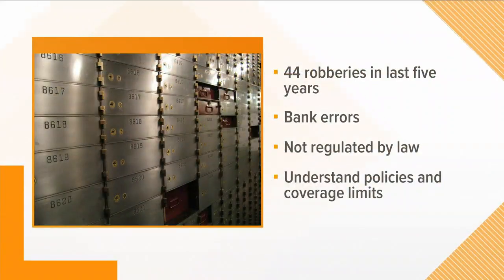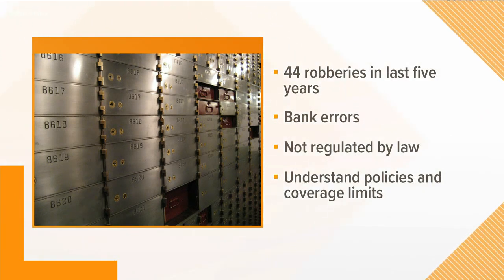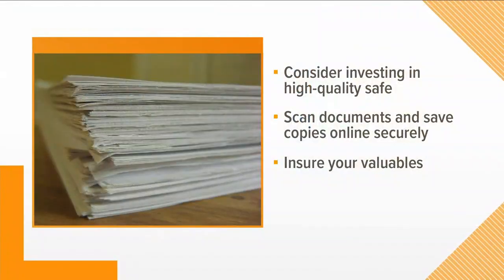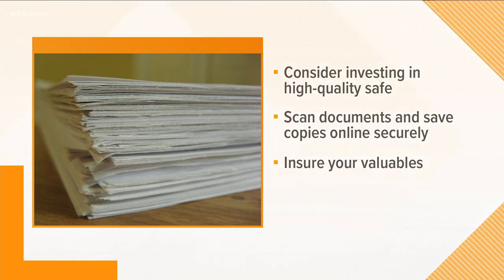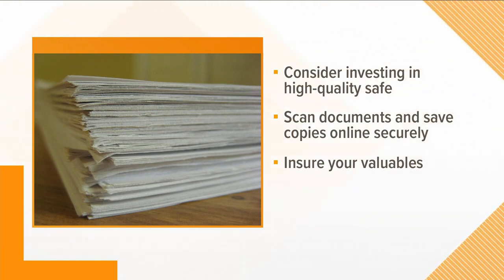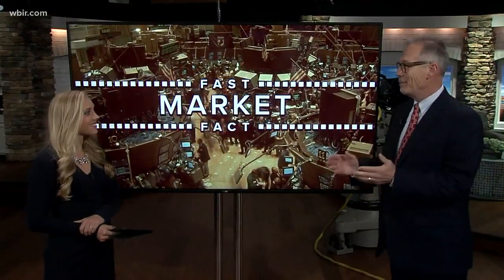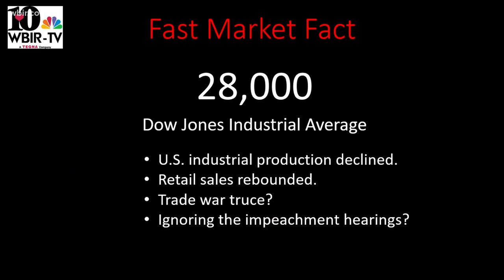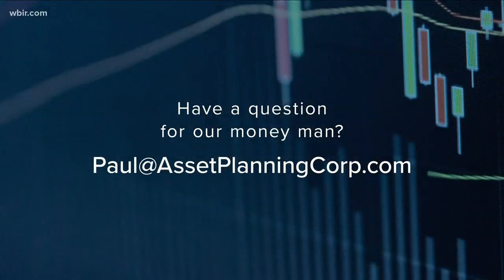Sunday Money: Deposit Box safety measures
Moneyman Paul Fain discusses safety precautions of bank deposit boxes.